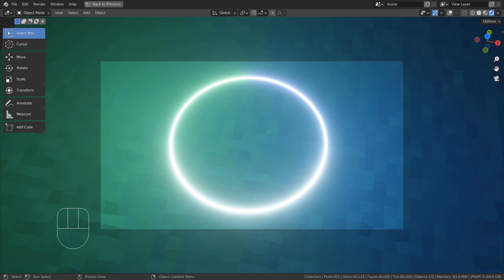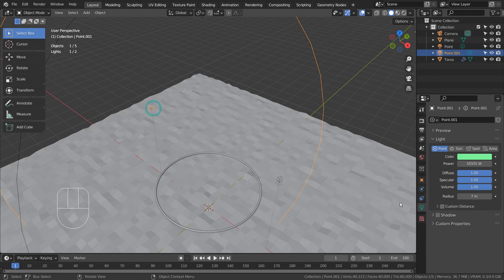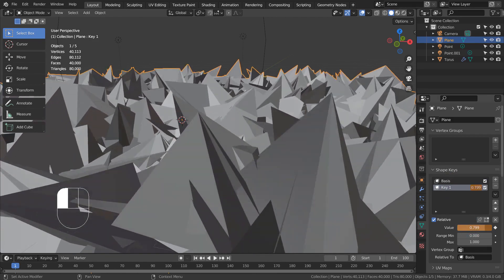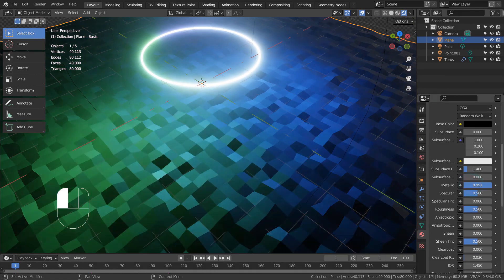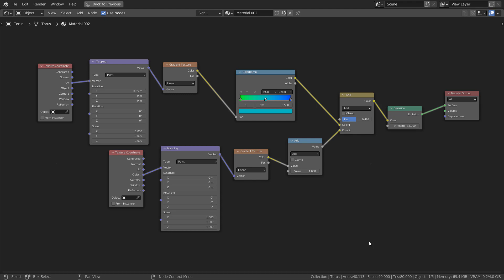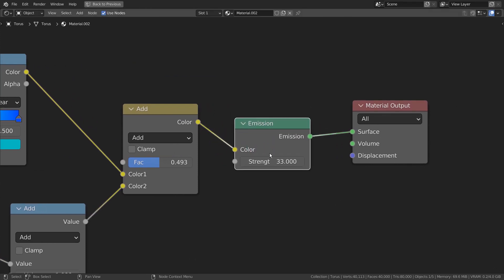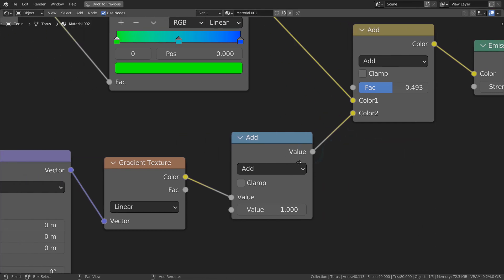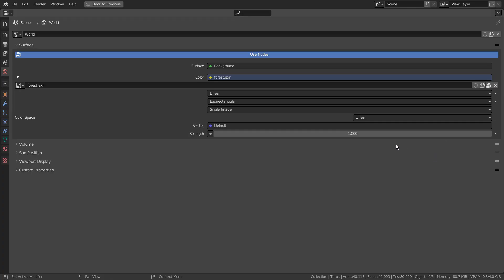Blender Tutorial - Gradient emission